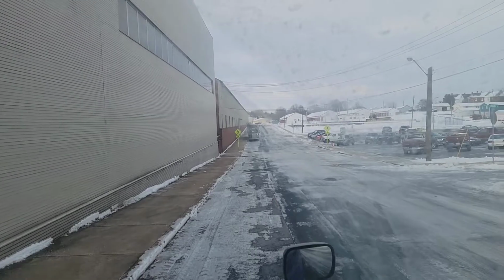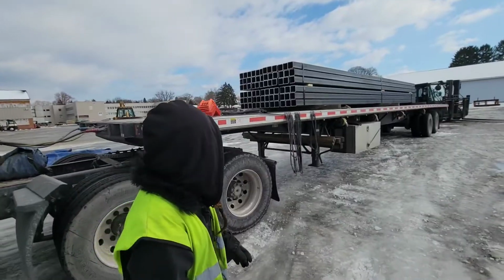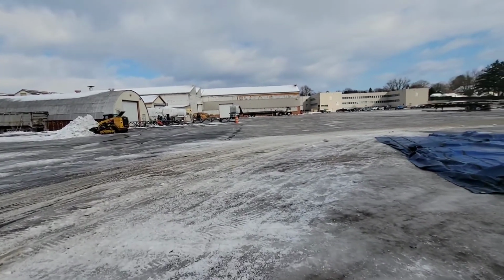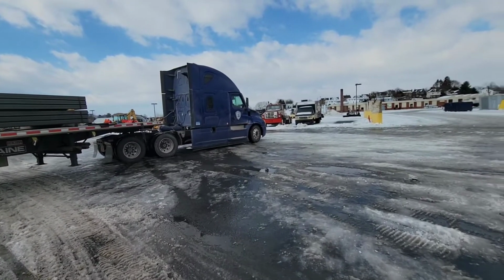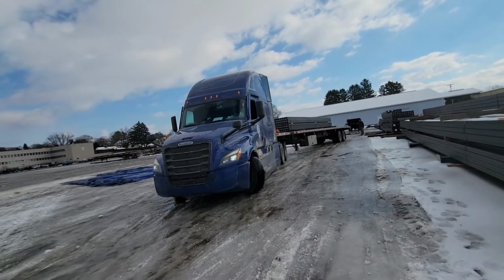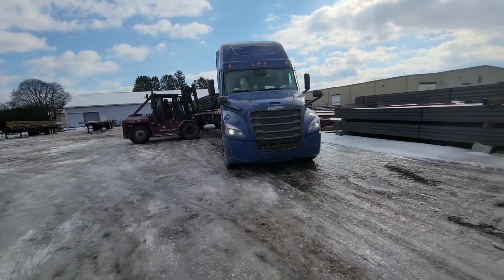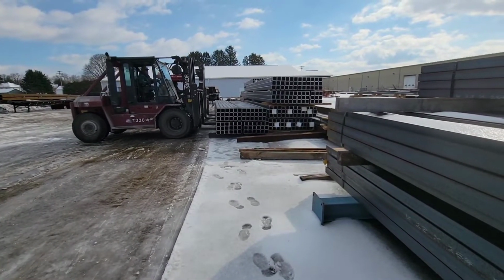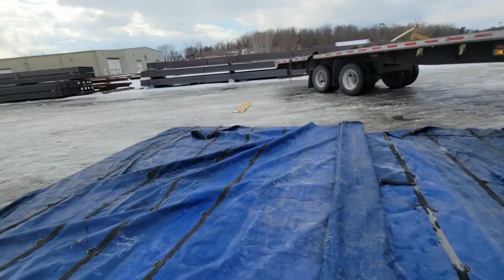Flatbed Drama| Broker said it's fully Tarp, Receiver says we store it Outside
Delivering metal tubing after the Snow Storm in  Waynesboro Pennsylvania